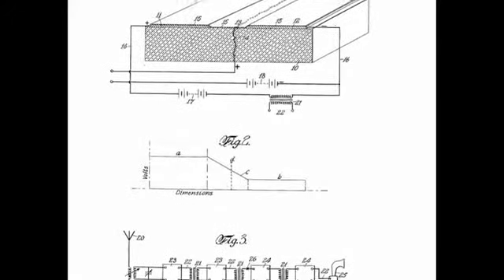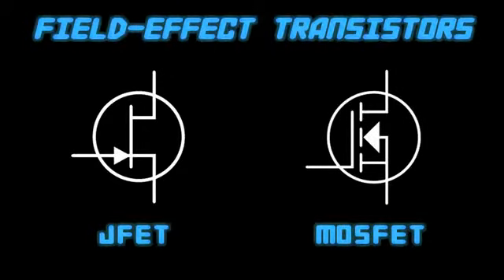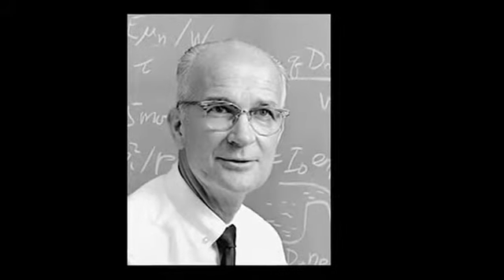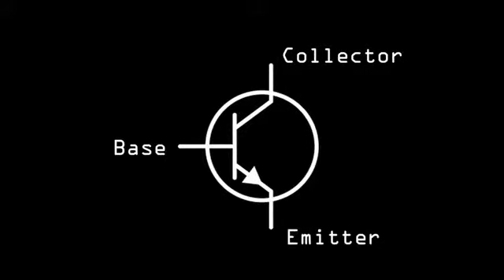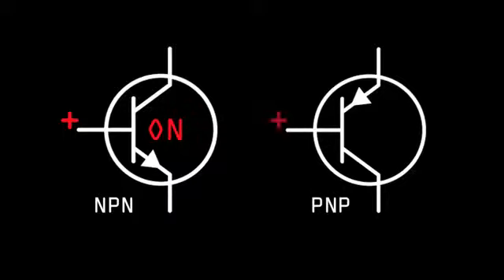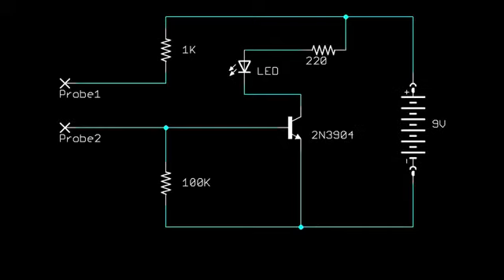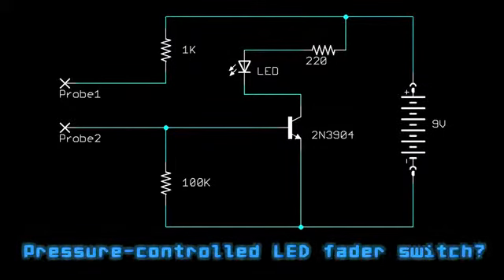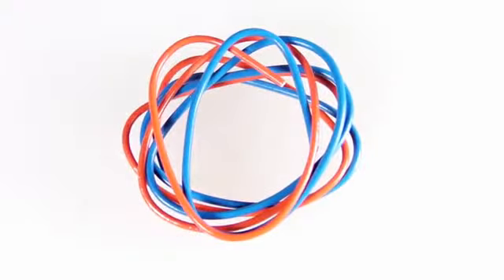The Transistor -Electrojanoo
this video taken from make magazine